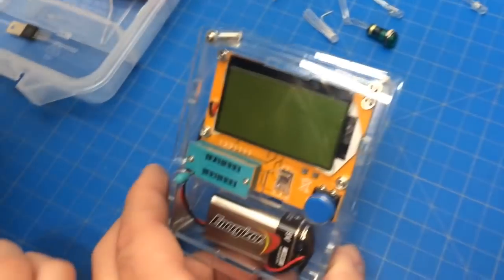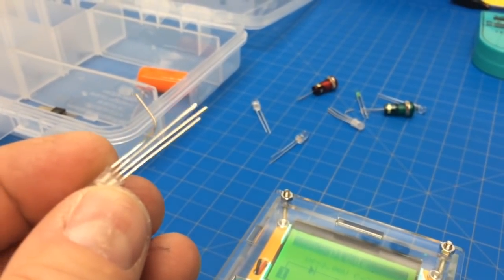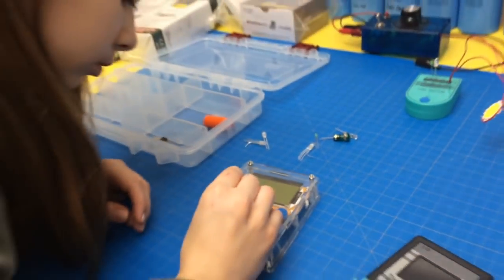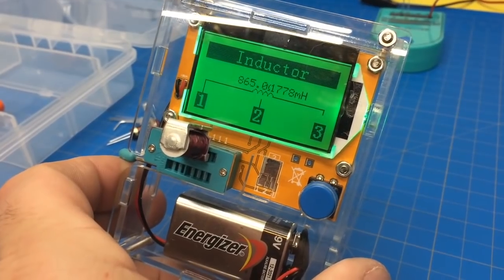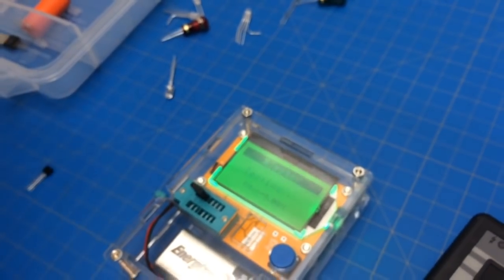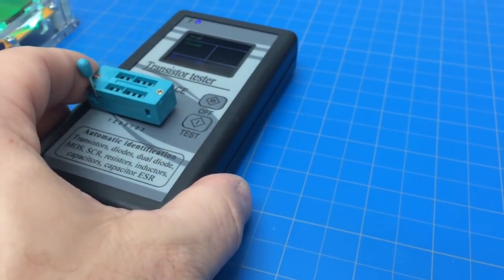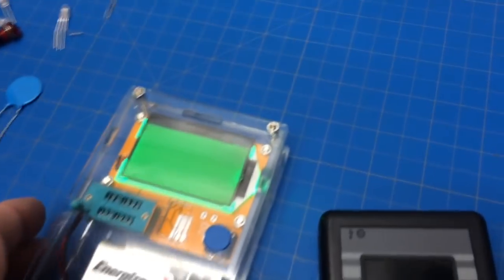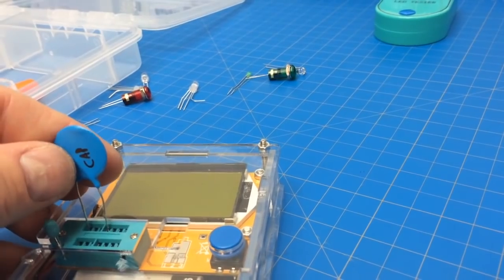[All-In-One] Electronic Component Tester LCR Meter Kit (Mega328) [KTFG 362a]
Emily and I are testing some electronic components in our cool new All-In-One Electronic Component Tester LCR Meter Kit.  [KTFG 362a]

Video numbers 362a - 362j (10 videos) exist to rectify numbering duplicates.  I starting numbering videos Aug 2020 video “386 Standing Desk” using the total video count as the reference number.  Then in 2025 I starting numbering the oldest videos 001 and so on.  The number conflict is due to private videos & deleted videos.

We Test Diodes, SCRs, Triacs, Capacitors, Inductors, Resistors, Potentiometers, etc.  Look for future videos were we compare readings to our other component testers including the Atlas Tester, DE-5000 LCR Meter, LBT-2 Lil Bitty Test, DIY Electronic Testers etc.

To purchase handheld LCR Meter Der De-5000

Purchased electronics component tester online at amazon for $15.
As always price compare shop online and look for best prices on electronic components and tester equipment, prices fluctuate.
14:22

Kuman
Multifunction Meter DIY kit, kuman Mega 328 Graphic transistor Tester, NPN PNP Diodes Triode Capacitor ESR SCR MOSFET Resistor Inductance LCD Display Checker with case and screwdriver K77

Product features
 • Kuman graphic multifunction tester: resistor + capacitor + diode + SCR + inductance + Transistor + mos tube.
 • Automatic detect NPN and PNP transistors, N-channel and P-channel MOSFET, diode (including dual diodes), transistors, resistors, capacitors, thyristors and other components.
 • With function of automatic power off, can save unnecessary time and battery capacity , Automatic test the pin element and the display on the 12864 LCD Display.
 • Package Content: 1 x Transistor Tester 1 x Acrylic shell 1 x screwdriver

Product description
Specification:
Product Name: Transistor Tester
Material: Plastic,Metal
With Automatic Shutdown.
Test ranges: Inductors, capacitors , diodes, dual diode , mos, transistor, SCR , the regulator, LED tube , ESR, Resistance,Adjustable potentiometer
Power Consumption Off Mode: Less than 20nA
Capacitor Measure Range: 25pf -100000uf
Inductance Measure Range: 0.01mh-20H
Resistance Measure Range: 0.1ohm resolution, maximum 50M ohm
All-In-One Electronic Component Tester LCR Meter
Test Transistors, Diodes, SCRs, Triacs, Capacitors, Inductors, Reistors, Potentiometers, LEDs, Bipolar LEDs,FETS,

SCR Tester,
Atlas Tester,
Semiconductor Tester,
IGBT Tester,
Fluke Meter,
Megger insulation tester,
Phase rotation meter,
Crimpers,
Electrical connector crimping tool,

Veto Tool Bag,
Veto MC Bag,
Work Cart Utility Cart, Folding Utility Carts and work carts by Luxor and Crescent folding job site cart.  Wilson utility cart.